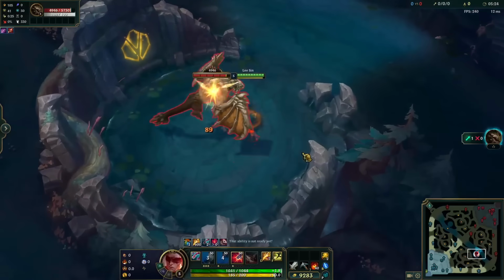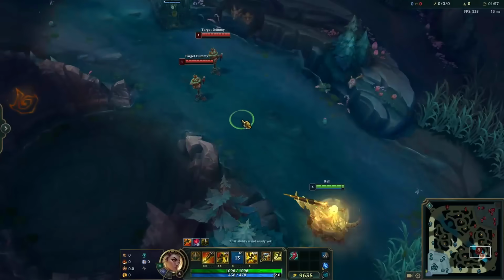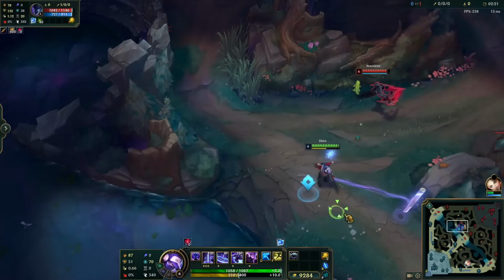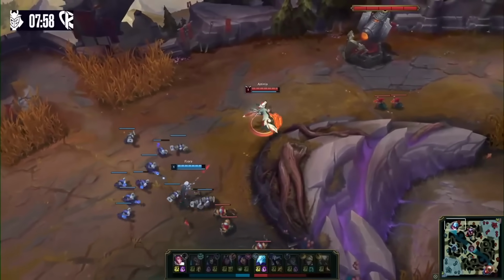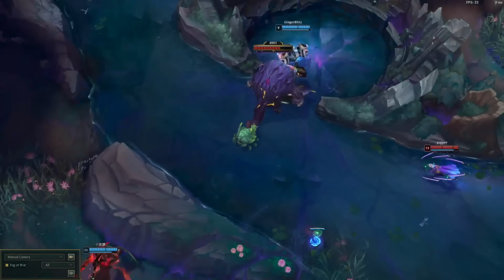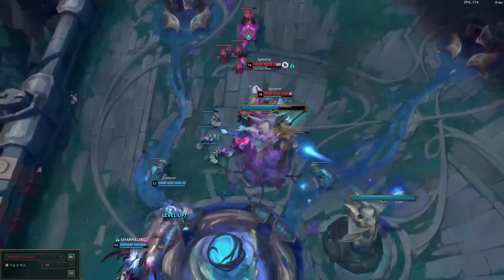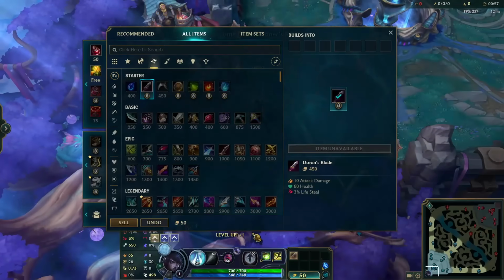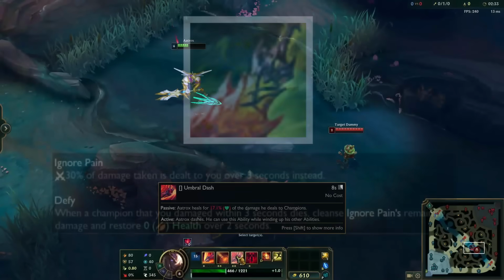RANDOM Things Only 1% Of League Players Know – In 17 Minutes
or use code Rogue

Credits to those in my discord who contributed to this video!:
Dezy, Searching For A Name, Jerk McWagon, MrZodra (this guy REALLY smurfed)
and Gaz for being my training dummy.

Also for some reason a couple times in the video where I outlined something it moved when I exported the video, no idea why but I can't seem to fix it so it remains in the video, oh well not a big deal HAHA.

Correction: After some people who are smarter than me have tested it, it seems that lifesteal is calculated BEFORE deaths dance so the last tip I was theorizing isn't actually true (RIP). Everything else in the video is still true tho!

0:00 1
0:43 2
4:07 3
4:27 4
5:26 5
7:24 6
8:44 7
10:08 8
10:57 9
12:35 10
13:23 11
13:33 12
13:55 13
15:09 14